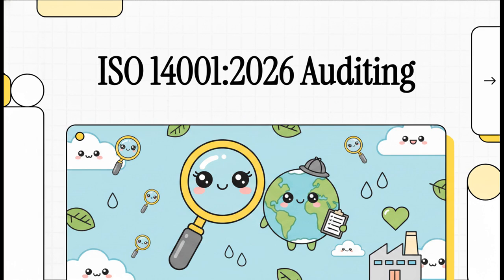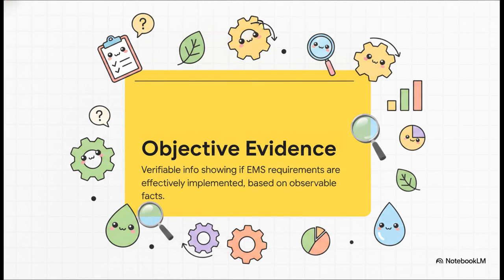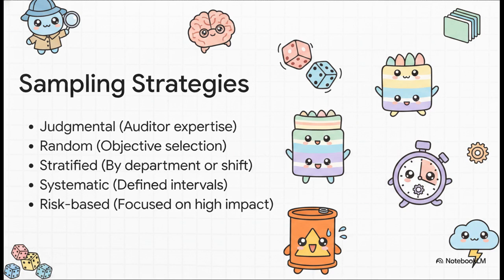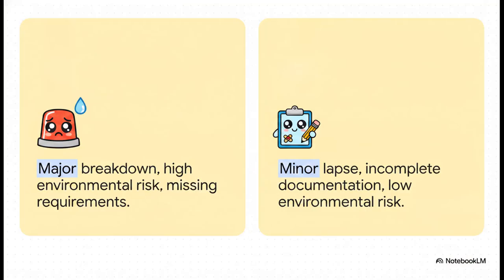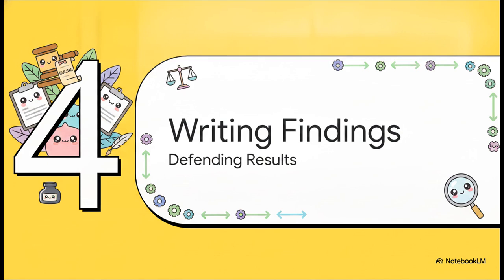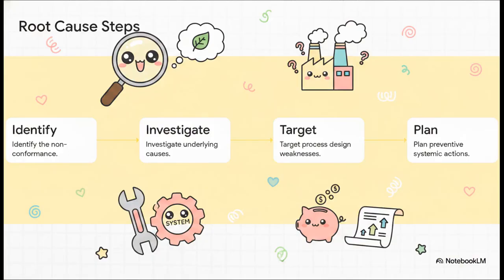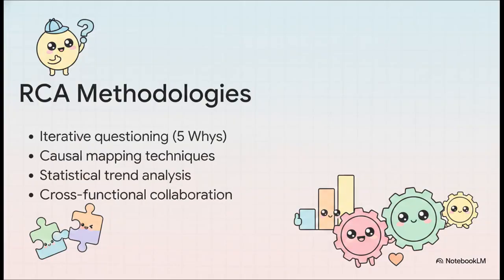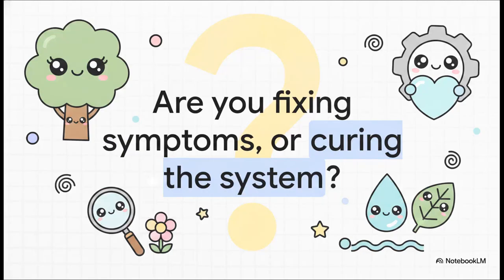ISO 14001:2026 EMS Lead Auditor -30.3- Auditing EMS Strategic Effectiveness & Performance Improvemnt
Part 30: Advanced ISO 14001:2026 Lead Auditor Practice — Integration, Complex Audits, and Sector Applications.

30.3 Title: Auditing EMS Strategic Effectiveness & Performance Improvement

Description: Move beyond minimum clause compliance to evaluate the true strategic maturity of an Environmental Management System. This video shows how lead auditors assess whether an EMS delivers genuine, data-supported environmental performance improvements. Finally, discover how to effectively report these strategic outcomes to corporate boards and certification bodies.